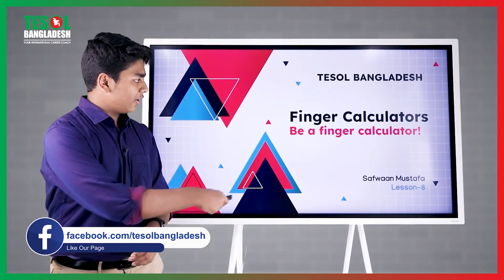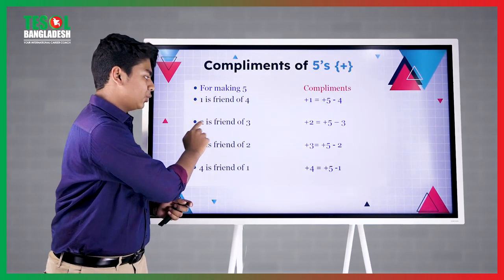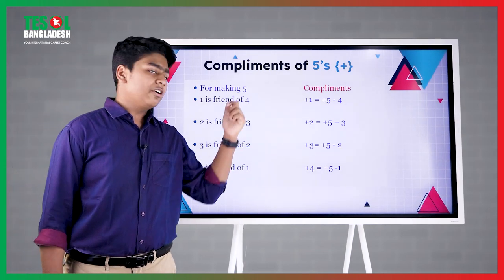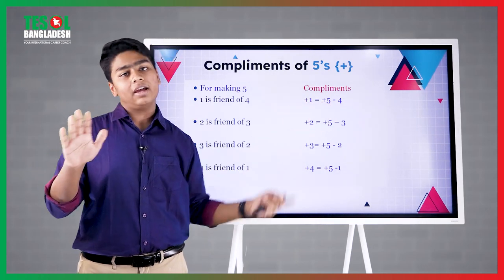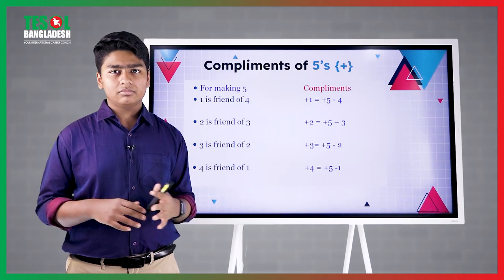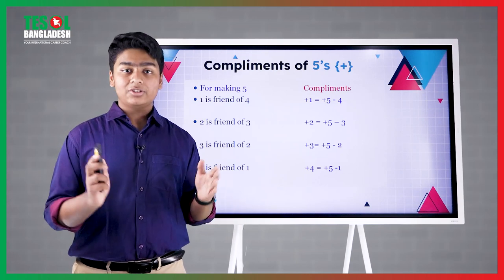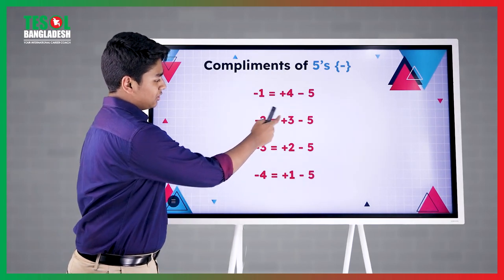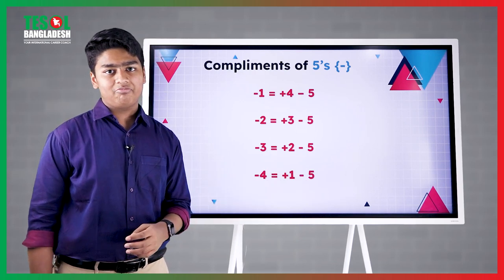Finger Calculators | Be a Finger Calculators | Safwaan Mustafa | TESOL BANGLADESH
দেখুন, নিচের এই স্কিল অর্জন ও সুবিধাগুলো ছাড়া একজন শিক্ষার্থীকে অলরাউন্ডার বানানো সম্ভব নয়। মিলিয়ে নিন, আপনার প্রিয় সন্তানকে এগুলো কি দিতে পেরেছেন? না হলে, এখনই—আজই শ্রেষ্ঠ সময়। কাল নয়।
বছর ব্যাপী এই All-Rounder Kids’ Program-টিতে যা যা শিখবে
1.   Complete PHONICS Program-Level-01 [15 Books]
2.   Complete PHONICS Program-Level-02 [2 Books]
3.   BBC/CNN Standard Pronunciation [1 Book]
4.   Speaking Fluency [1 Book]
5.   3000 Words Vocab Bank  – with IPA & Meaning [1 Book]
6.   Presentation Skills [1 Book]
7.   Easy Listening Skills [1 Book]
8.   Grammar & Creative Writing [1 Book]
9.   Abacus Basics, Finger Calculations, VEDIC Math [APP]
10.  Mental Math & IQ [1 Book ]
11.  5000 General Knowledge Questions in English (APP)
12.  Manners & Etiquette [App + Class]
13.  Radio Jockeying, Anchoring, Podcasting, Blogging & Vlogging
14.  Basic Quran & Hadiths
15.  12 Graded Reading e-Books [App]
16.  Basic Computer Science, Google Tech, AI, Basic Coding for Kids
17.  ENGLISH ACCENTS by US, UK, AUS & CANADIAN Teachers

৮. কোটি টাকার সম্পত্তি রেখে না গিয়ে সন্তানকে সম্পদে রূপান্তর করুনঃ
অতি আদর, যখন যা চায় তাই দেয়া, রেগে গেলে না বুঝানো বা শাসন না করা, বই না কিনে-প্রশিক্ষণ না দিয়ে গ্যাজেট কিনে দেয়া, মোবাইল আসক্তি নিয়ন্ত্রণে না রাখা, সফট স্কিলস না শিখিয়ে শুধু স্কুলের পড়ার জন্য আবার কোচিংয়ে পাঠানো – এই সব কিছু সন্তানদের নষ্ট করে দিচ্ছে। বাবা-মা মনে করছেন প্লট-ফ্লাট-গাড়ি রেখে যাচ্ছি সন্তানের জন্য। অনেক কোটিপতি ব্যবসায়ীর সন্তান ঐ ব্যবসা চালানোর মতো যোগ্যতা অর্জন করছে না। হার্ভাড গবেষণা বলেছে, বাবা-মা যত নিয়ম-নীতিতে নিশ্চল, সন্তান ততো ভালো মানুষ হয়। সবাই এই ঘটনা জানেন, বিল গেইটস এর মেয়েকে কলেজ শেষ করার পর মোবাইল কিনে দেয়া হয়েছিল, ব্যারাক ওবামার মেয়েকে ৫-স্টার হোটেলে কাজ করতে পাঠানো হয়েছিল। তাই, সম্পত্তি নয়, সন্তানকে সম্পদে রূপান্তর করুন। টেসলে আমরা এটাই শেখাই। ঝুঁকি নিতে শেখাই, ভুল থেকে শিখতে শেখাই, হারকে মেনে নেয়া শেখাই, সফলতাকে উদযাপন করা শেখাই, সৎ উপার্জনে আনন্দ উপভোগ শেখাই। আমরা ওদের নিয়েই একটি পরিবার।

৯. সন্তানের বন্ধু নির্বাচনে সাবধান হোন। টেসলের শিক্ষার্থীরা দেশ সেরা। সেরারাই না হয় বন্ধু হোক। সেরা কিছুই হবে।
জানেন, ভালো বন্ধু থেকে ভালো কিছু শেখে আপনার সন্তান। সেরা শিক্ষার্থী বন্ধু হলে ও সেরা হবে। অন্যদিকে, আসক্তি, বাজে খাবারের নেশা, গালাগাল, সোস্যাল মিডিয়ার অপব্যবহার, ধুমপান সবকিছু বন্ধুদের থেকেই আসে। তাই টেসলে আমরা Manners & Etiquette এর উপর সেরা একজন প্রশিক্ষক রেখেছি। ইসলামিক আদব, নামাজ শেখা, দোয়া শেখা, উত্তম ব্যবহার সবকিছুই রয়েছে টেসলের ALL-ROUNDER KDIS PROGRAM-এ। সর্বপরি আমরা সবাই মিলে দোয়া করবো সন্তানদের জন্য-ওদের সুন্দর সফলতার জন্য।
HOW MANY LEVELS?
কোর্সটি যারা করতে পারবেন:
I. DREAMERS [Level-1) = KG & Standard-Play-KG.
II.  DREAMERS [Level-2)= Standard I and III
III. DREAMERS [Level-3]=Standard III and IV-VIII
IV. DELP[Adults]=Standard College-University

NOTE:
1 to 1 COUNSELLING SESSION - এর জন্য এখনি যোগাযোগ করুন:
যোগাযোগঃ
i) TESOL HEAD OFFICE (কবি ভবন, হাউস নং ৪৩, নিচতলা, সাইন্স ল্যাবরেটরি, নিউমার্কেট ঢাকা ১২০৫)
হটলাইনঃ 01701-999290, 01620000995, 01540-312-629, 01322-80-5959, 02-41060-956

ii) MALIBAGH OFFICE (১ চামেলীবাগ (৫ম তলা), সিআইডি অফিসের পরের বিল্ডিং, মালিবাগ ঢাকা-১২১৭
হটলাইনঃ 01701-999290, 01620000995, 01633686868, 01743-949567, 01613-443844